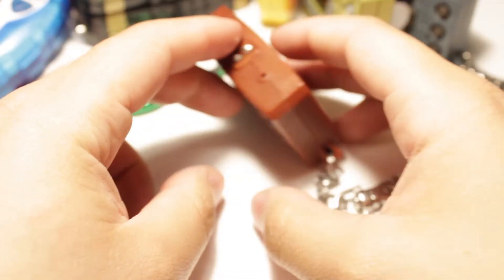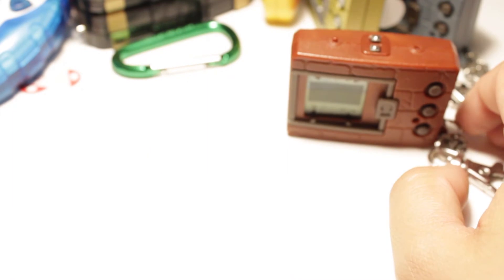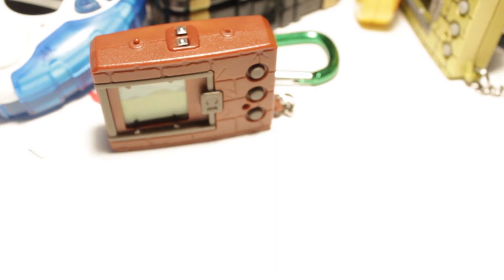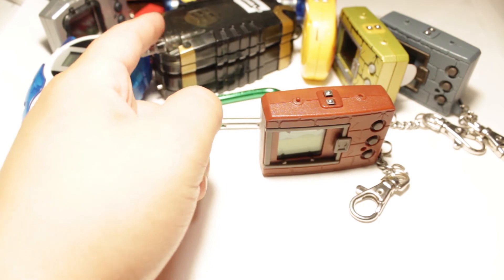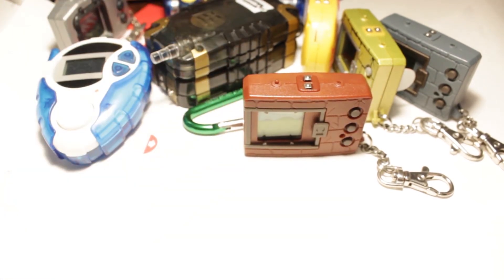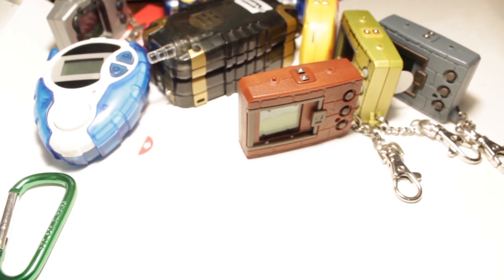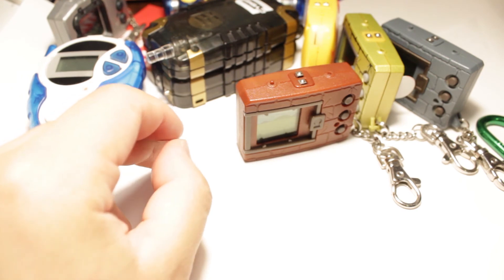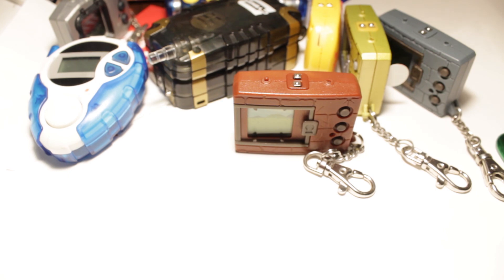100 SUB Q&A SPECIAL!(DigiDaily116)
You asked for it and here it is! Sorry for uploading so late..and taking so long. and the video being so long.